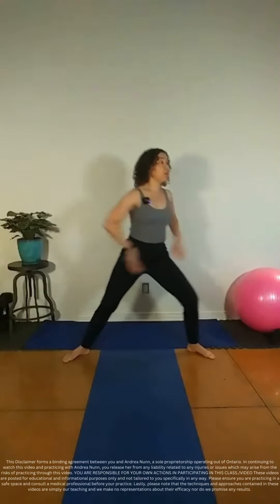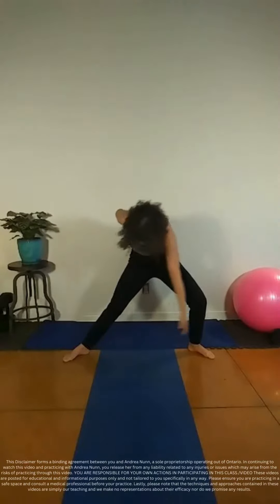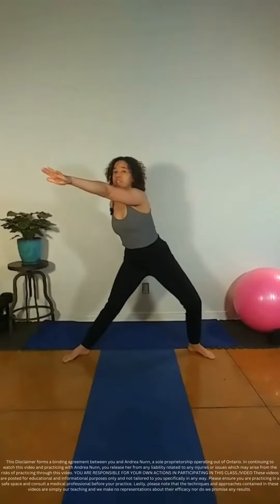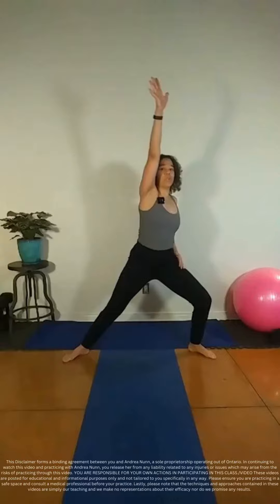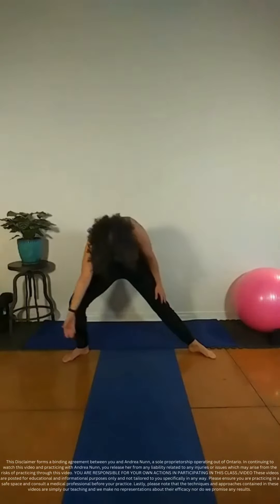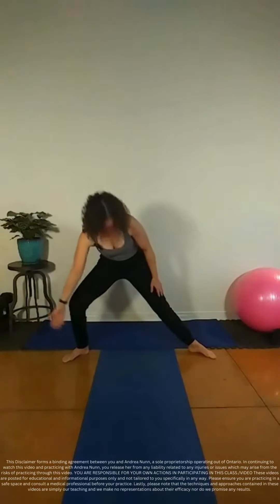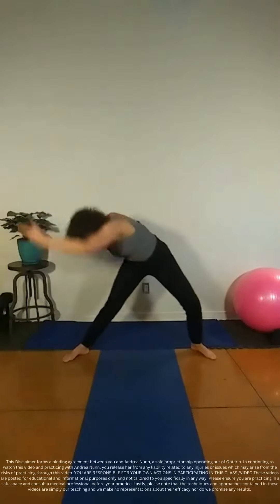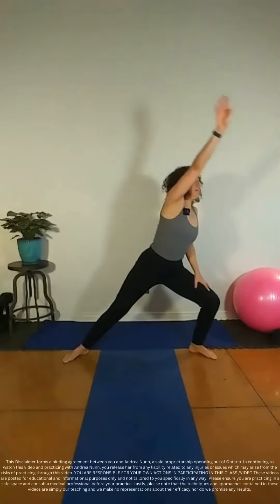Flow in an Essentrics® class.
This video demonstrates flow in a trademark exercise from an Essentrics class!  Week 10 of 12 "return to Essentrics shape"!!

Please use an activity readiness questionnaire or check in with your health or fitness professional to determine if it is safe for you to exercise.  Activity readiness questionnaire links can be found on my Facebook page under featured videos.